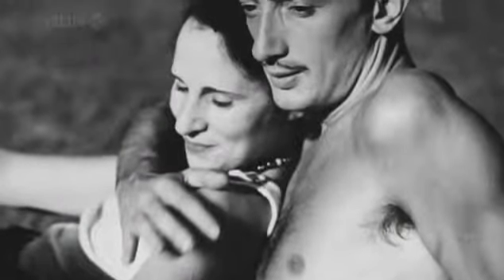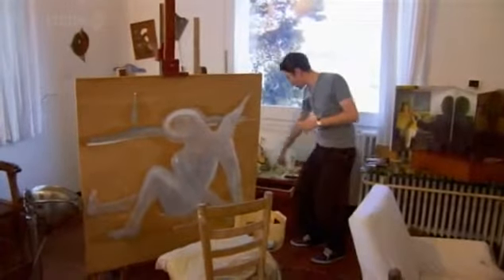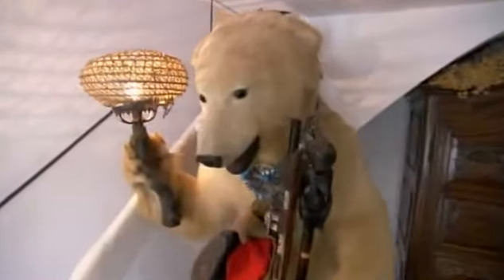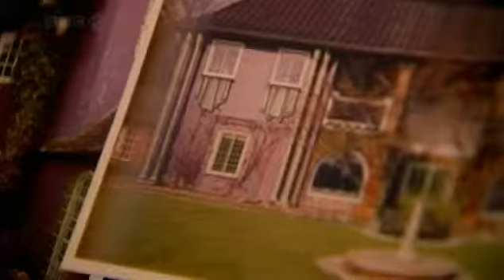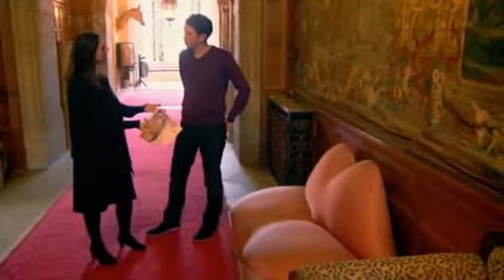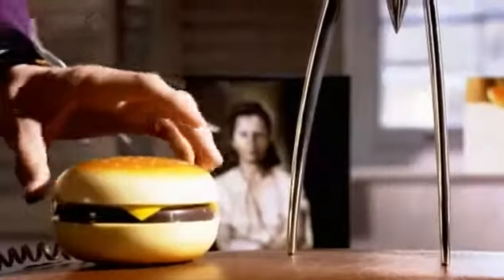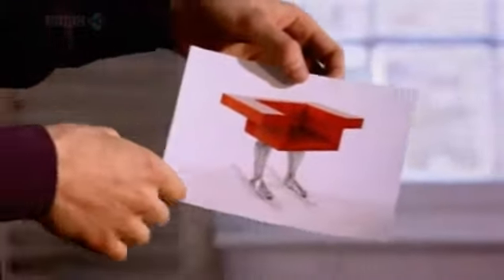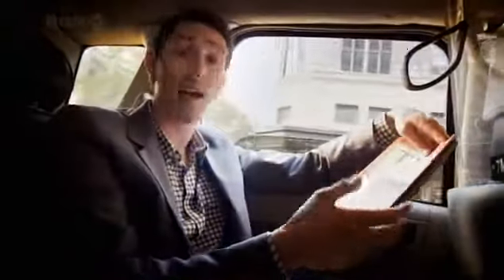Dali 3 6